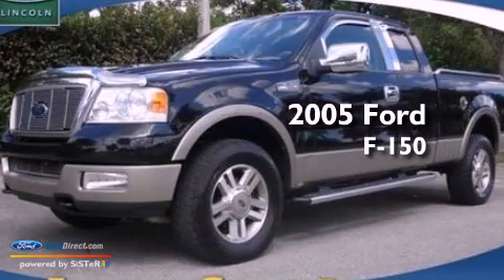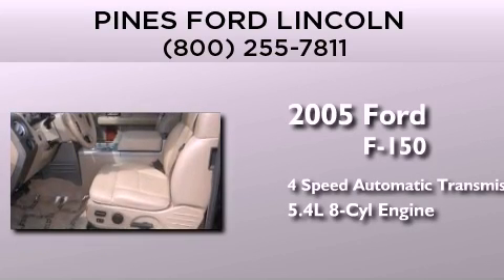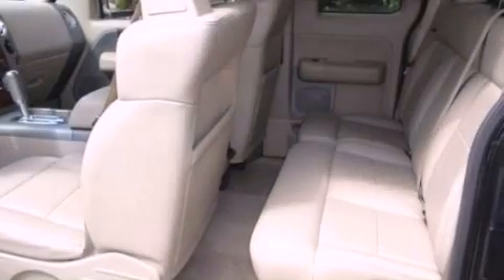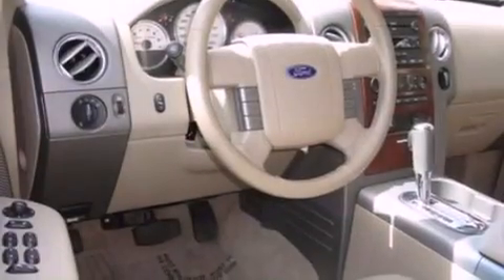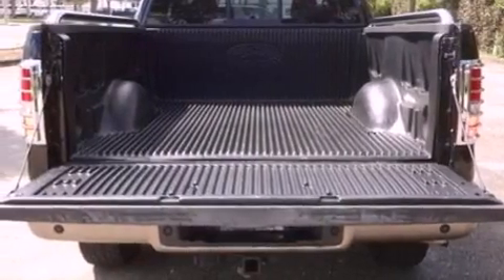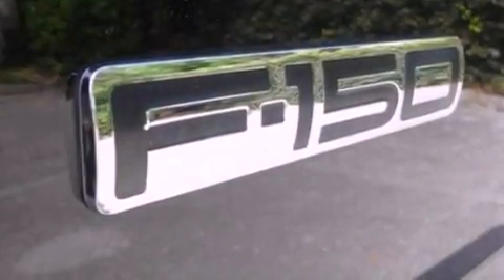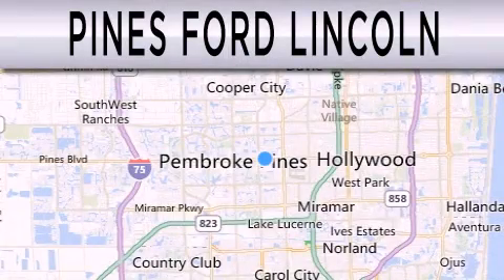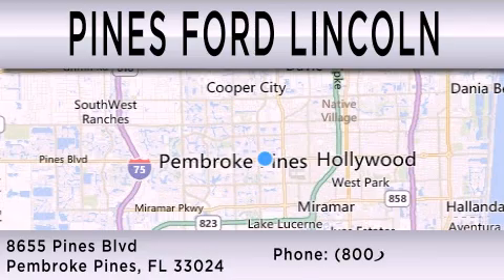Used 2005 FORD F-150 Pembroke Pines FL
Year : 2005
 Make : FORD
 Model : F-150
 Engine : 5.4L V8 24V MPFI SOHC
 Trans . : 4-SPEED AUTOMATIC
 Exterior : BLACK CLEARCOAT
 Miles : 80,781
 Interior : TAN
 Stock : 5NB68083